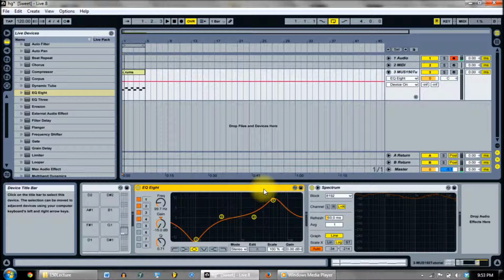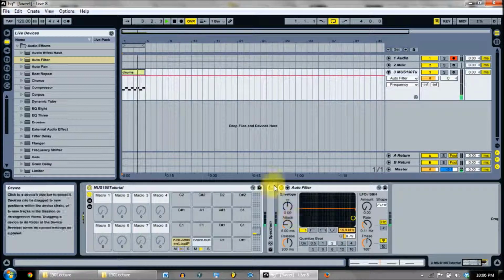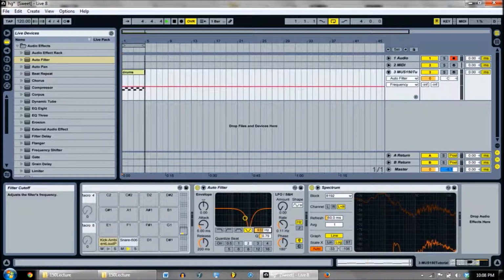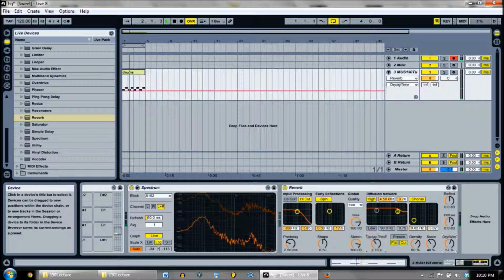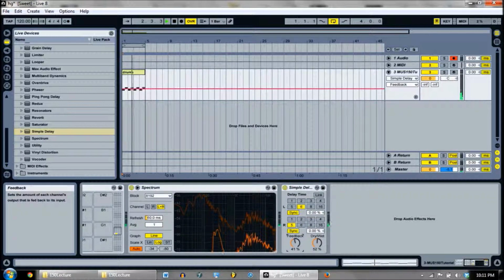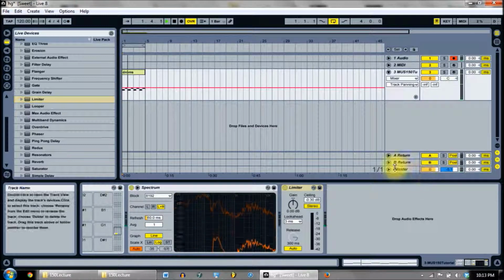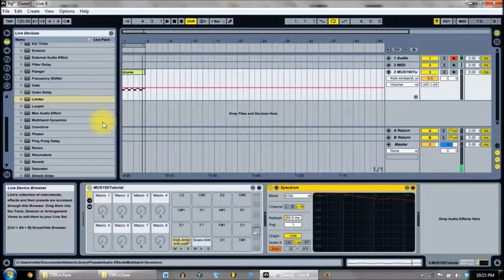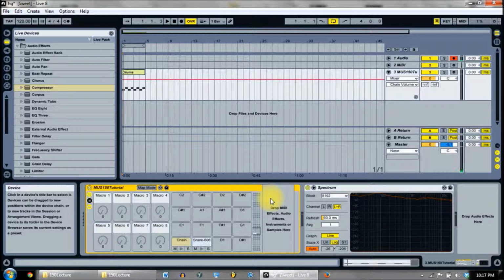Effects Part 2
Part 2 of the effects and mastering tutorial for MUS 150